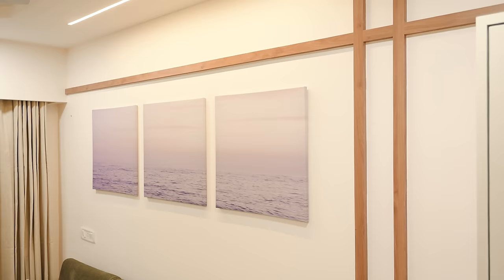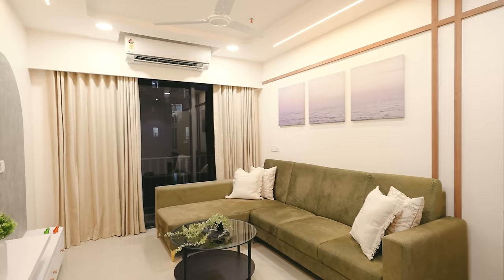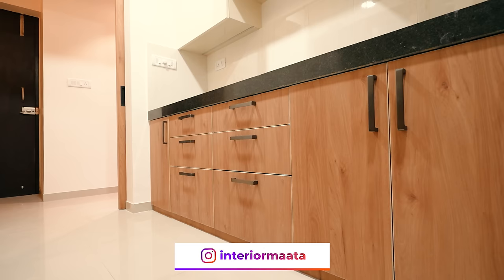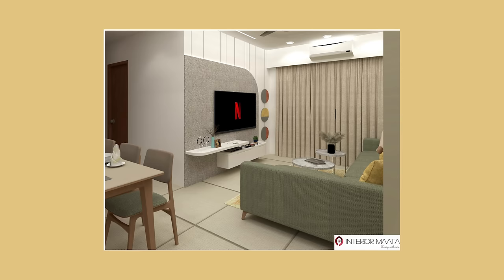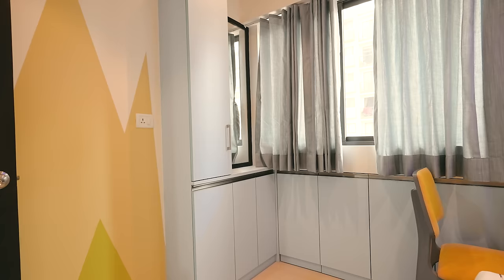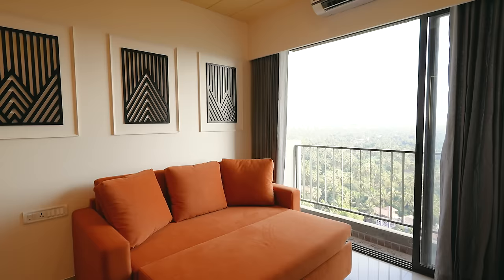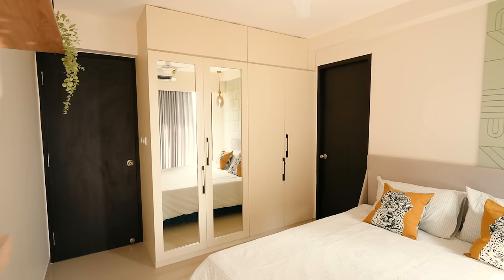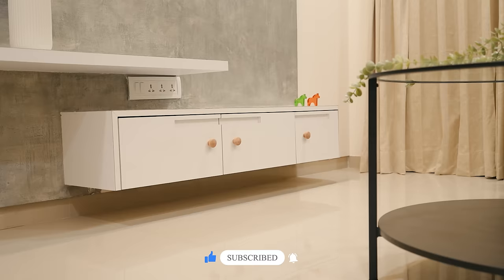This Stunning Mumbai 2.5Bhk tour || IndiaKaGhar ✨🏠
Hello everyone ,Welcome to Interior Maata Consultancy Services !

We're thrilled to share our latest project with you – a stunning 2.5 bhk modern excellence for a client we've had the pleasure of execute remotely for him . Watch the video until the end to witness the transformation and be inspired by our commitment to exceptional design.

Thank you for joining us on this journey !

Feel free to tweak it further to fit your style or preferences !

This is a 2.5 BHK 860 Sq.Ft. apartment in Mumbai.

Call us Monday to Friday  (10 AM -6 PM ) Saturday (10 AM-2 PM)